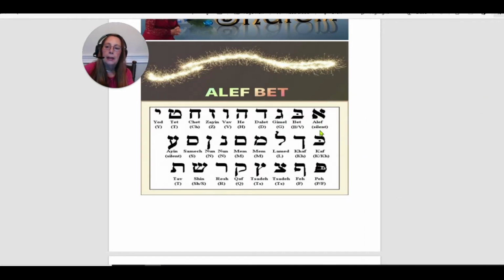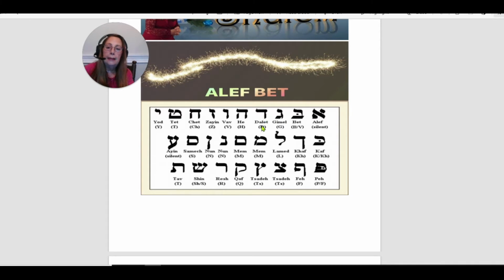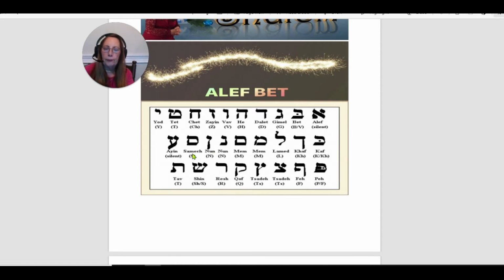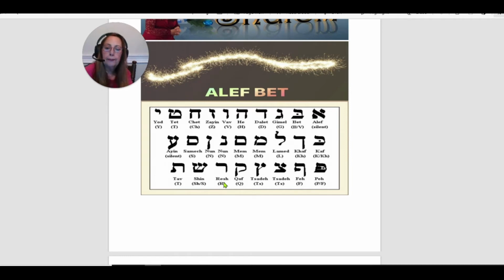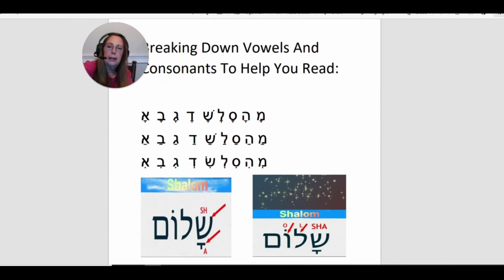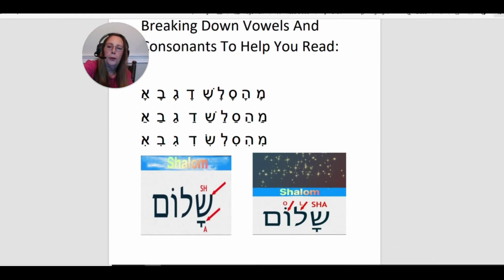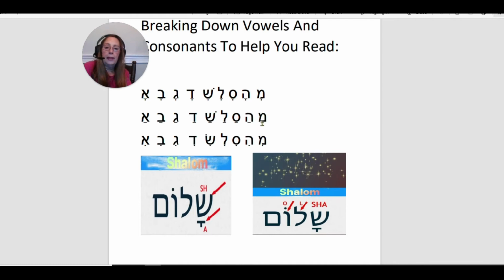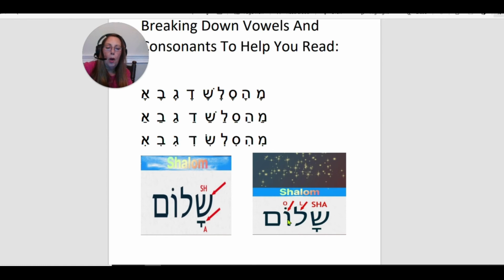Biblical Hebrew Made EZ - Lesson 20 - Breaking Down Vowels And Consonants To Help You Read In Hebrew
Reading Consonants & Vowels To Form Words And Sounds.

I also offer free piano lesson tutorials and Biblical Hebrew.

I am also proud to announce that I have created a Basic Piano Course For Singers and those interested in how to play piano. If you are a music lover, go to: EZPIANOFORSINGERS.COM